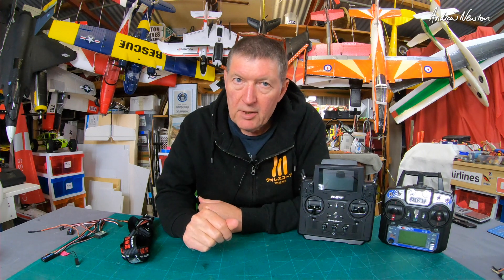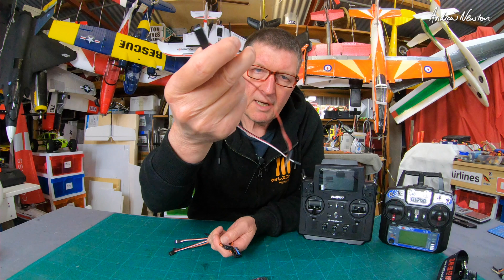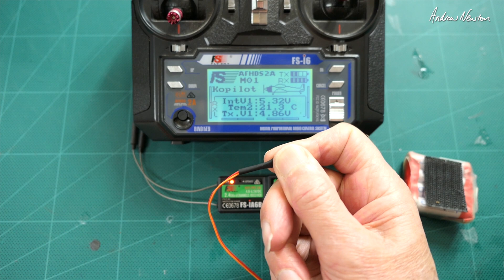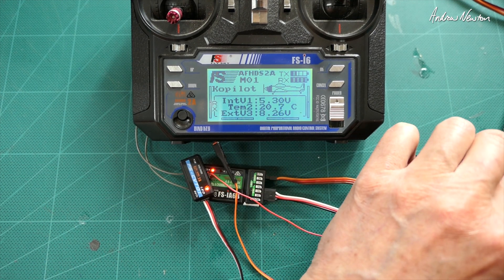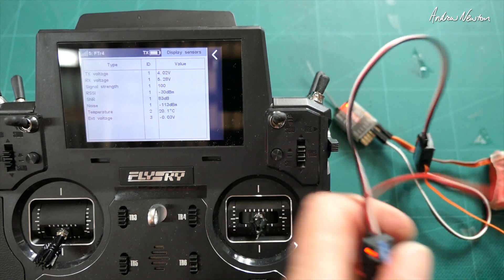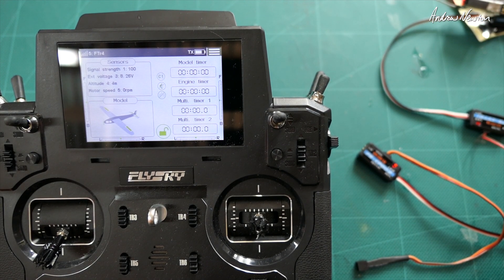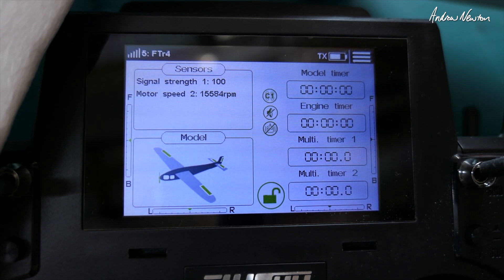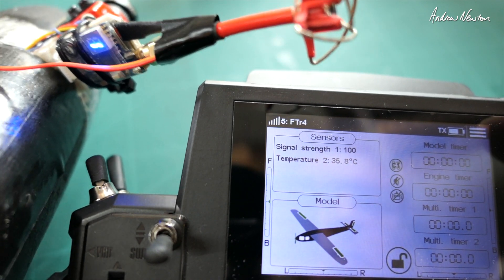FlySky FTr4 receiver and iBUS sensors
FlySky FTr4 AFHDS3 4 channel receiver, and FT telemetry sensors (AFHDS3 and AFHDS2A compatible)

🔎 More information 🔍